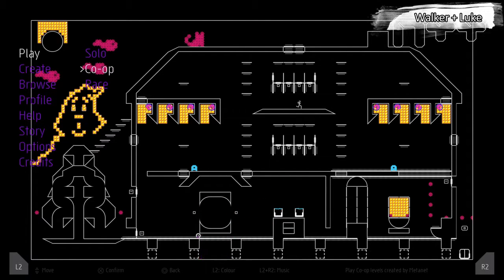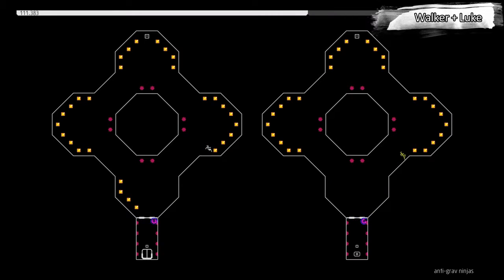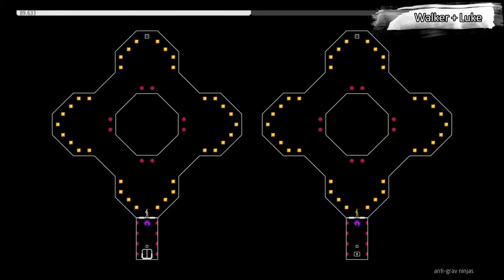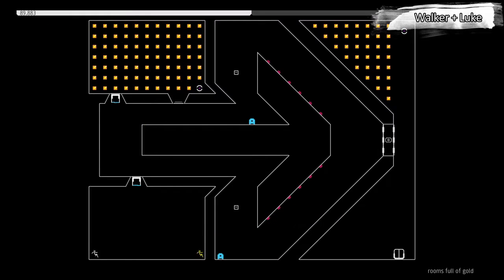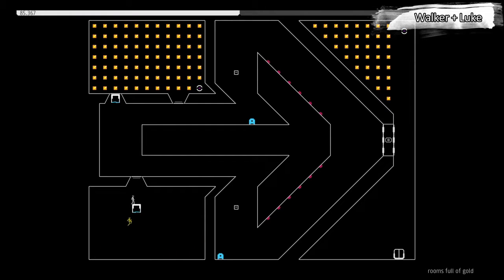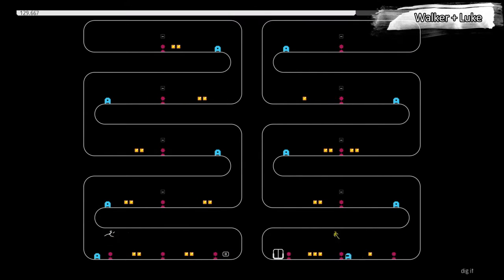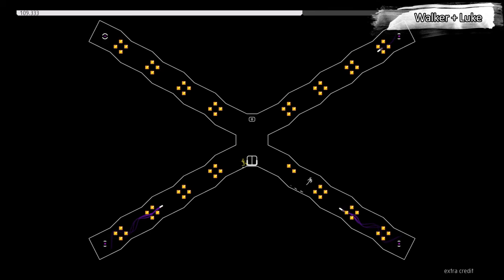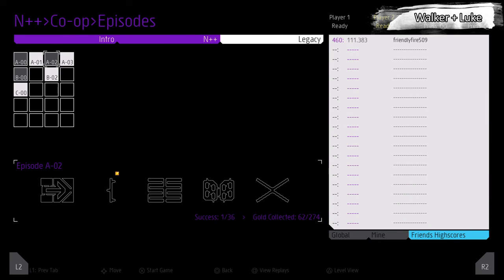N++: Luke's Initiation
This was filmed a while ago but we only just got around to releasing it. This is the video that will mark the beginning of Luke's inclusion in DFAC.
Patrean Supporter(s): Rob Gonzo